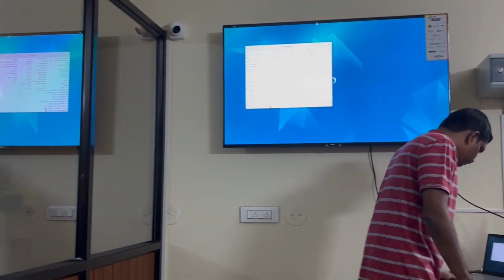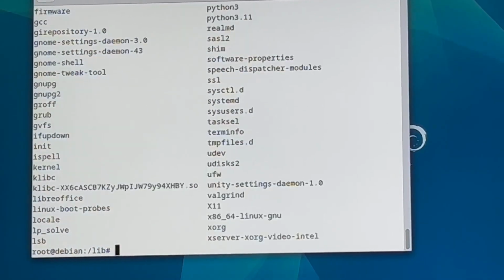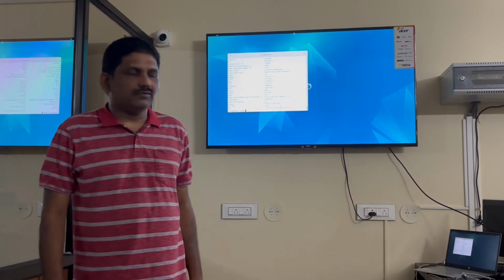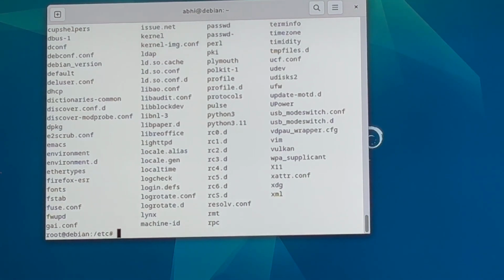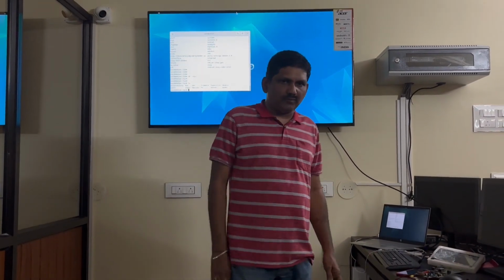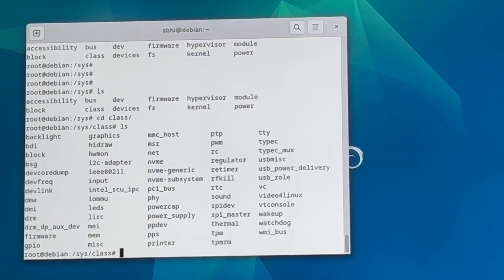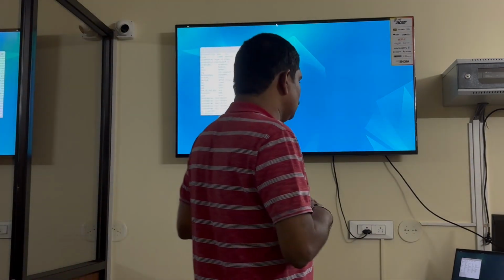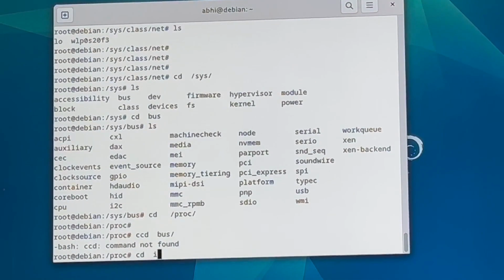Linux Basics Root Filesystem Continued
Linux Basics Root Filesystem - Linux BSP Training